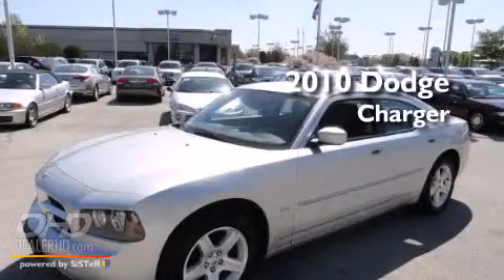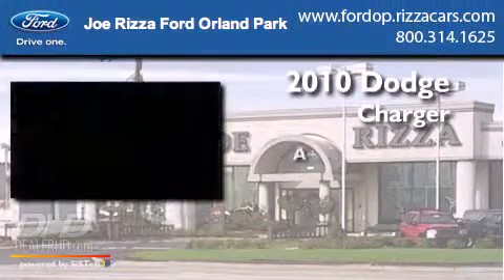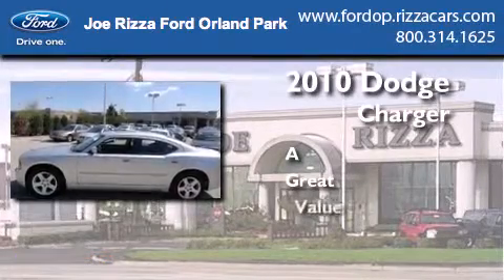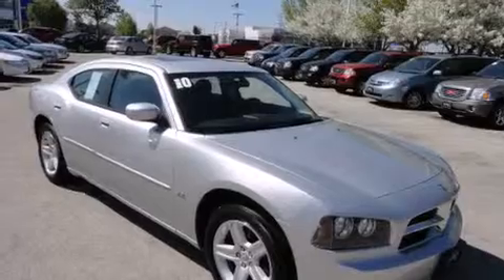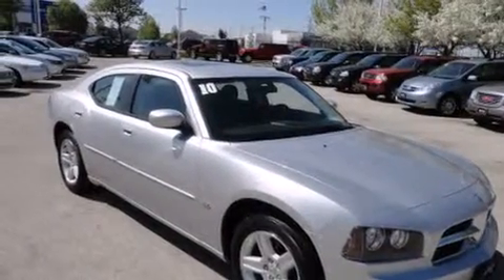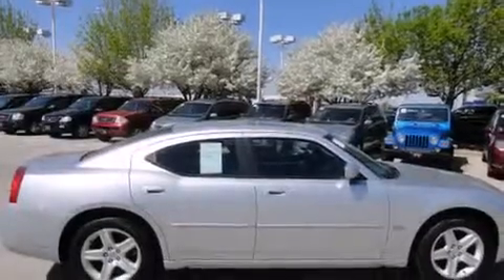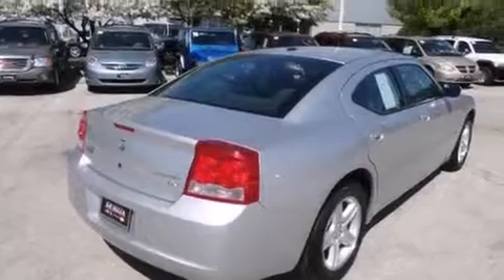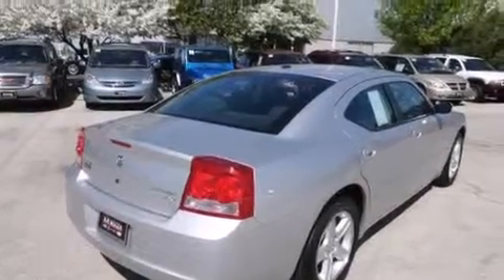2010 Dodge Charger Tinley Park IL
We have been honored to serve the Orland Park IL area , we promise that your experience at our dealership will exceed your expectations ! Year : 2010 Make : Dodge Model : Charger Engine : 3.5 Trans . : Automatic With Overdrive Exterior : Bright Silver Metallic Clear Coat Miles : 41,969 Interior : Dark Slate Gray Stock : ND7938A Joe Rizza Ford Orland Park 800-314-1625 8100 West 159th Street Orland Park , IL 60462